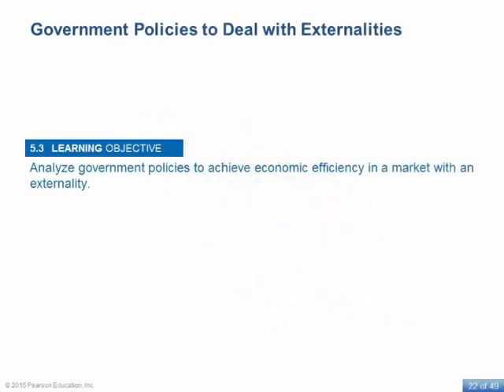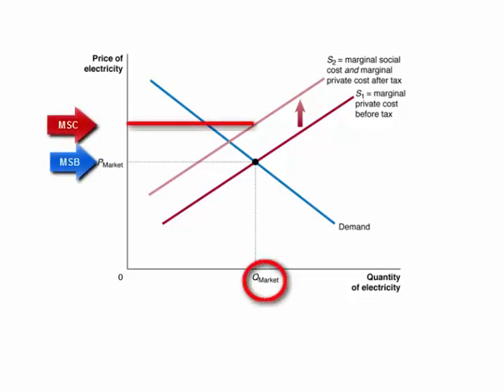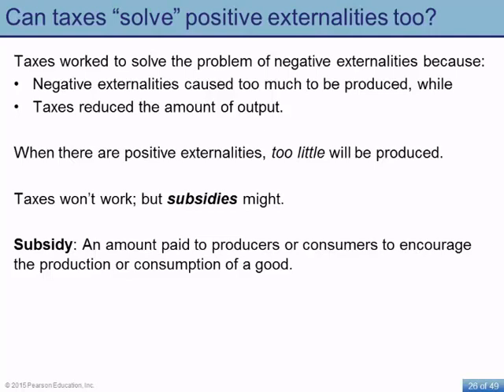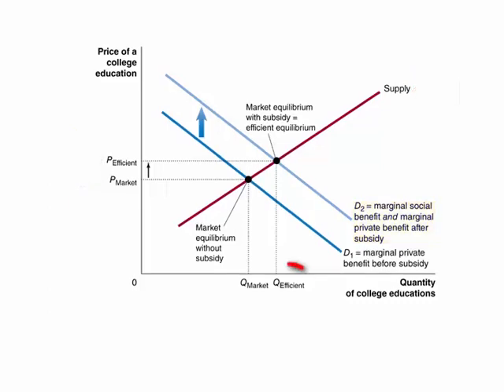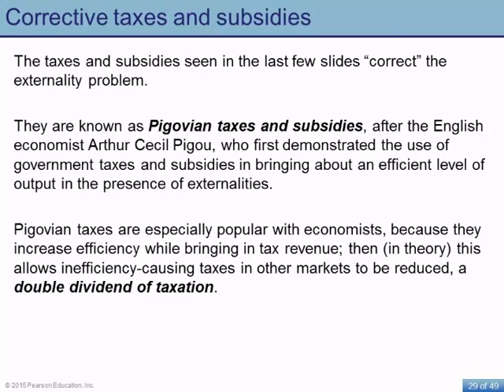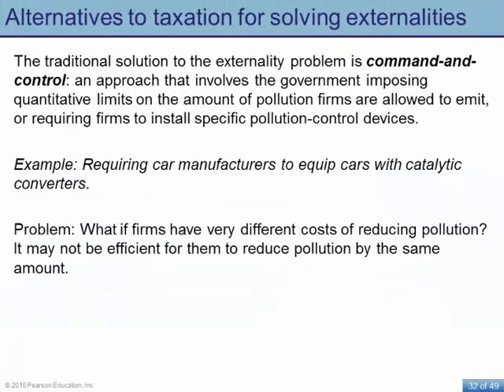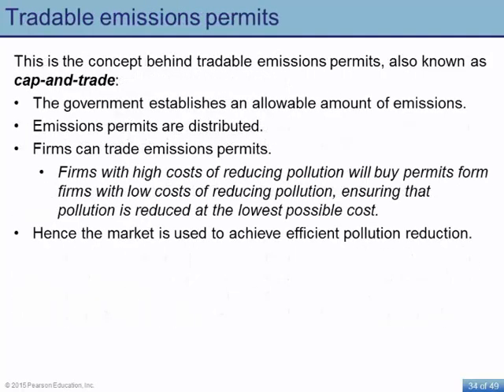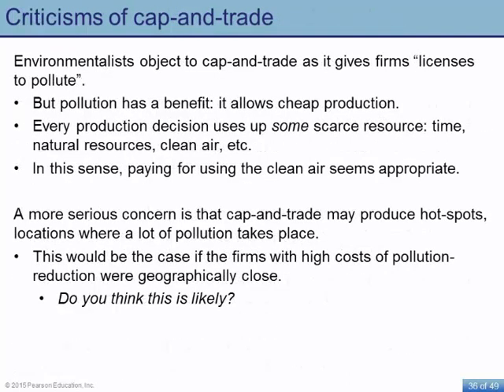ECO-201: Section 5.3 Review (CC)